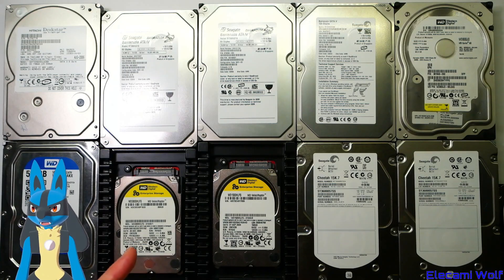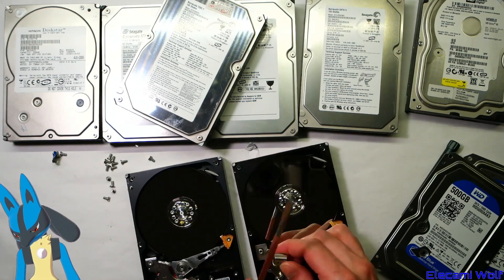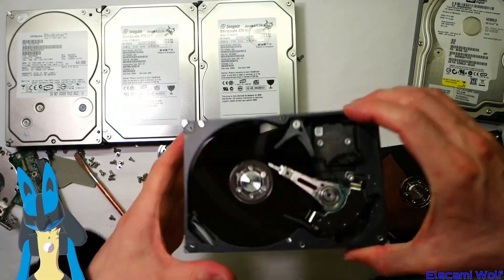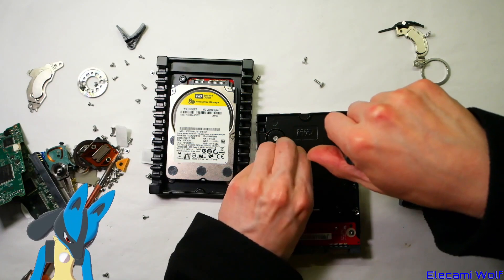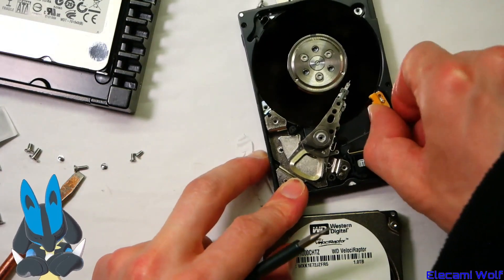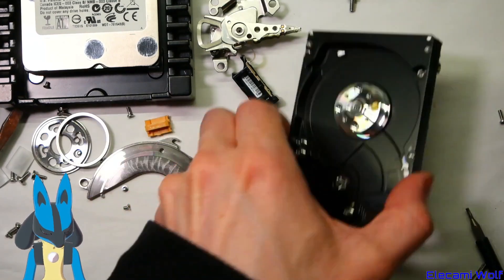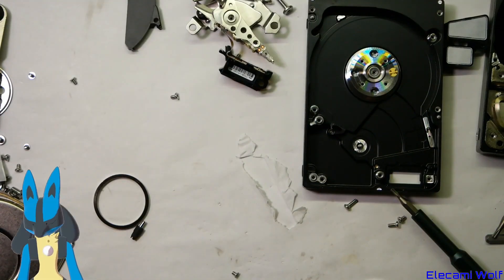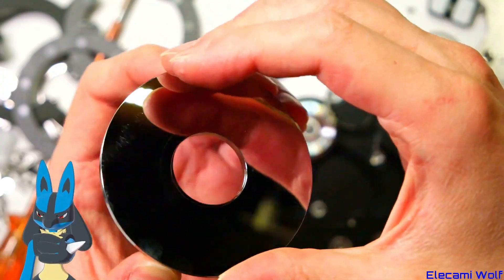EW0071 - Computer Hard Drive Teardowns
Investigating and scrapping a bunch of old computer hard drives / hard disks.

It was recorded as part of a Live Stream.

I forgot to reset the tracking position for Lucario :/ So the position is a bit off.